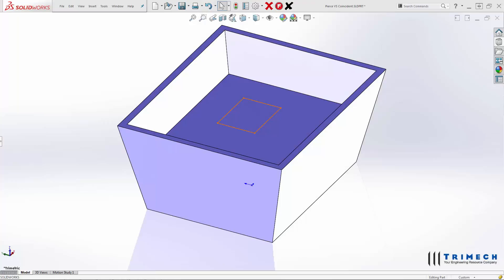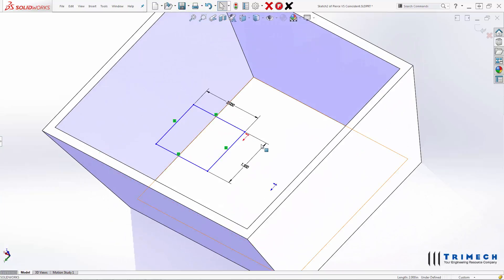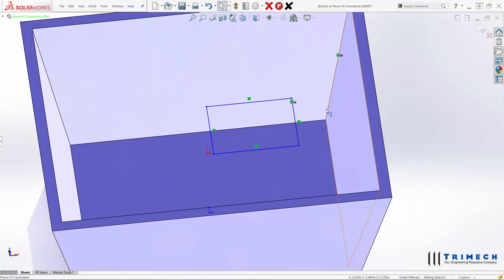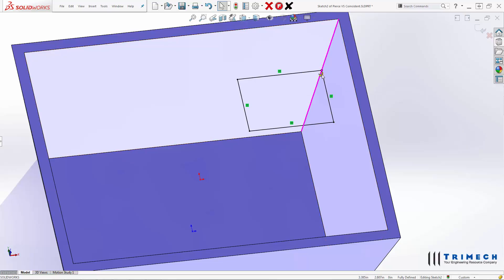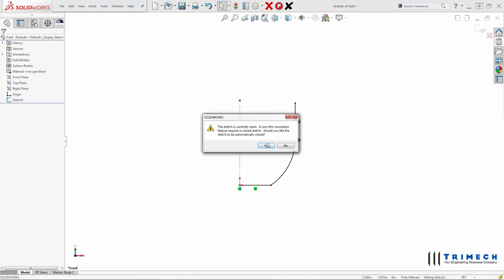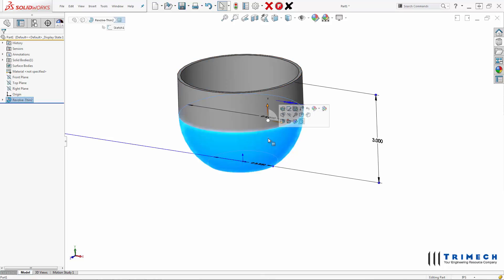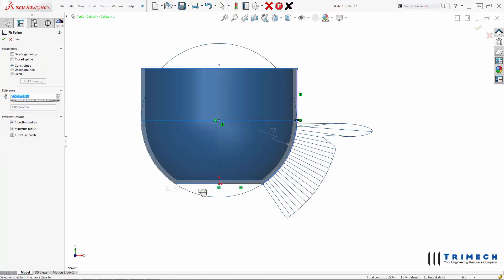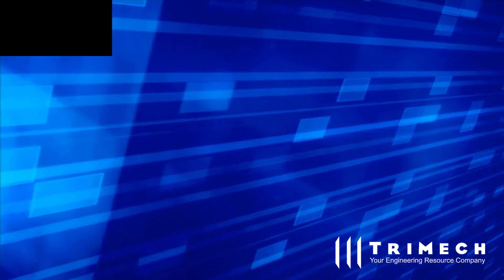Video Tech Tip: Pierce Vs. Coincident Relationships and How to Add a Fit Spline in SOLIDWORKS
Have you ever wondered what the difference is between the relationships of pierce and coincident?  If so, this video explains the differences.